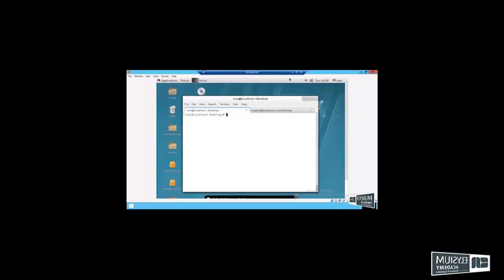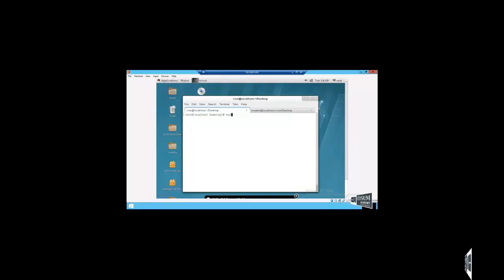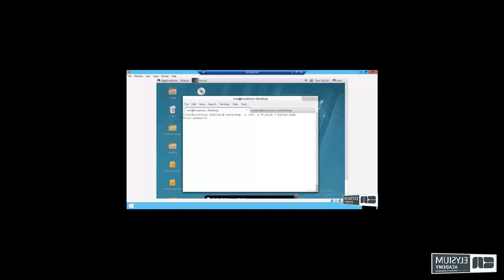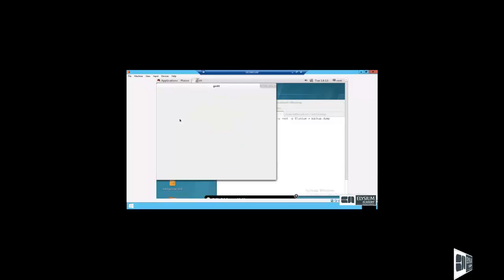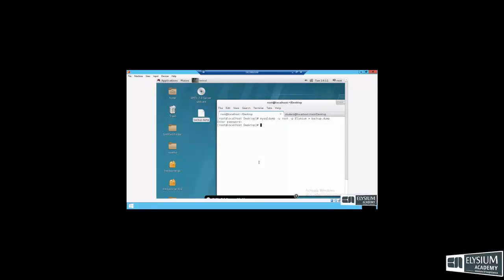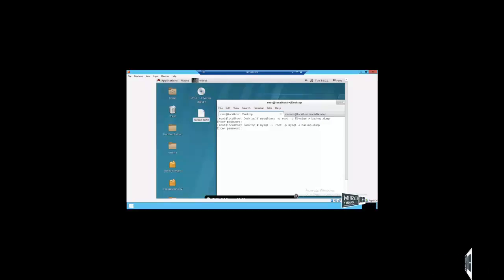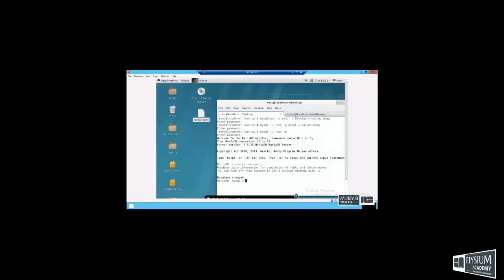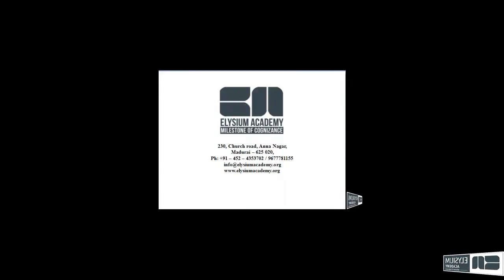Backup and Restore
How to make backup and restore in linux